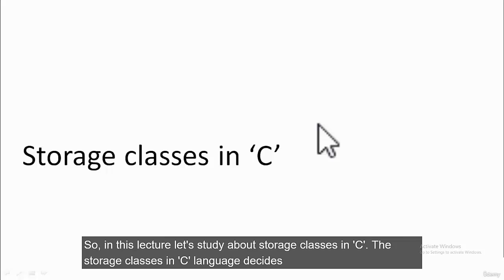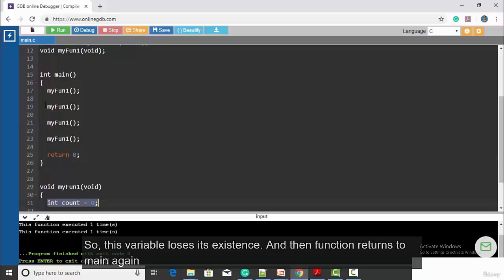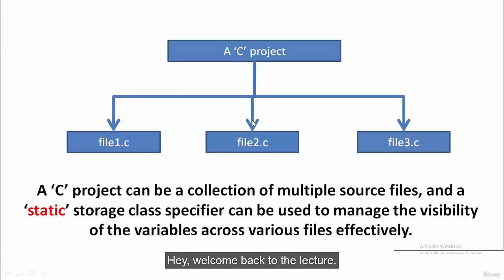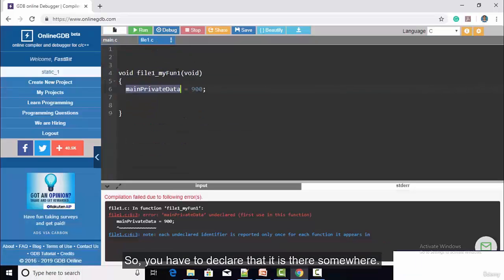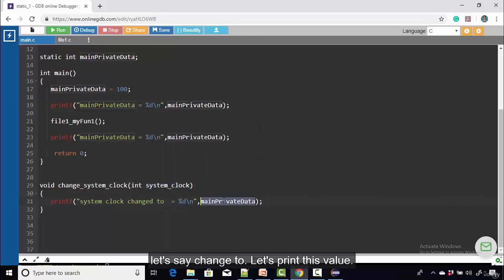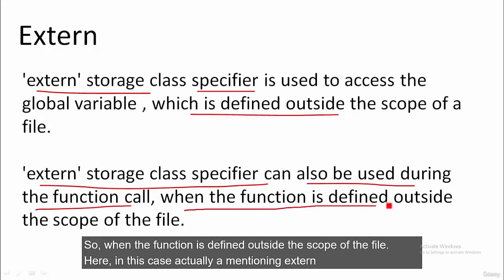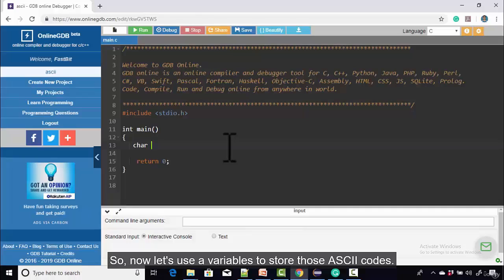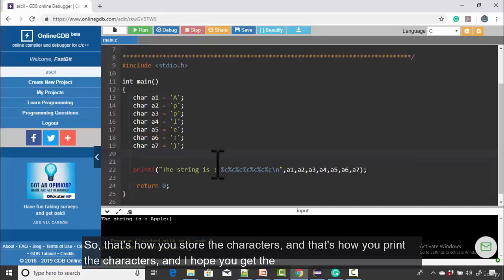Section 6 Storage Classes